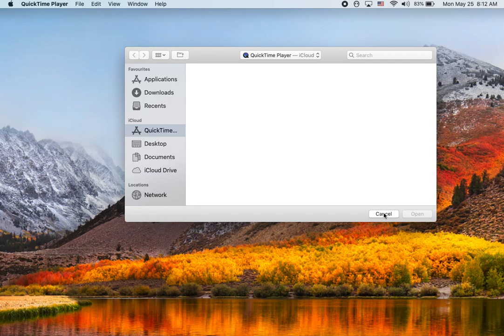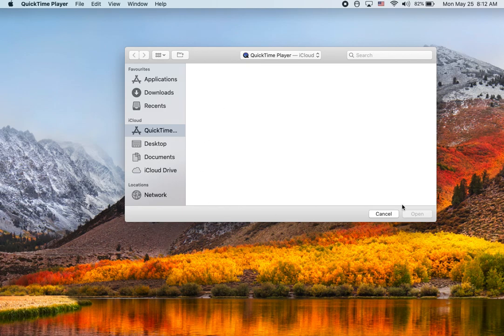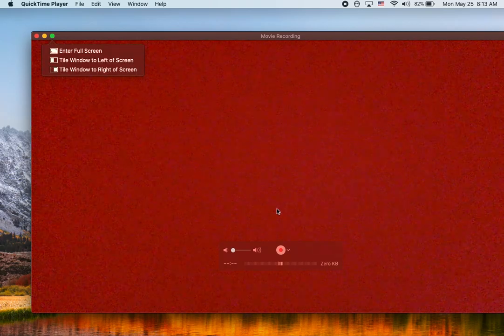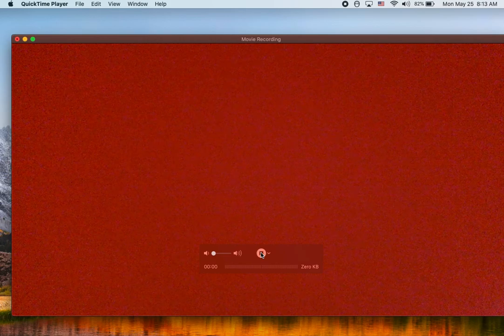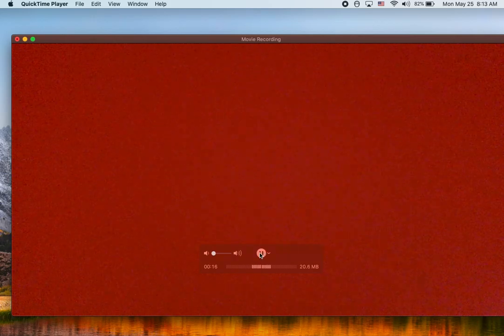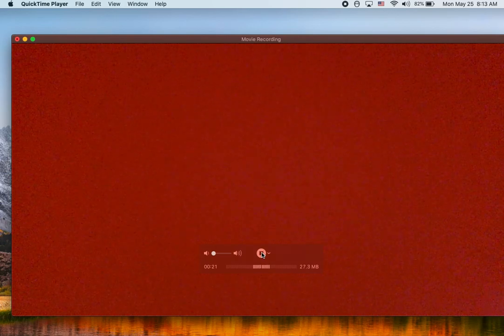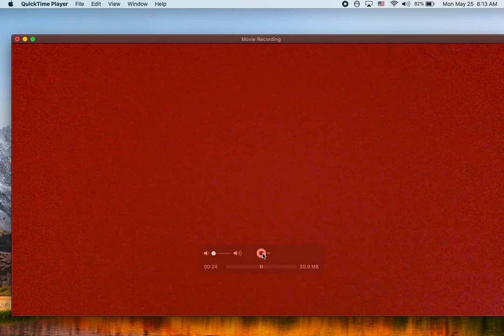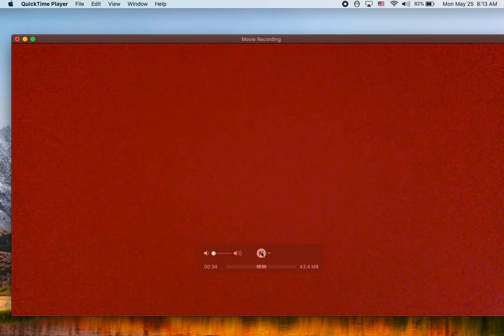how to pause a video in quicktime player macbook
the easy way to pause a video in the Quicktime player.